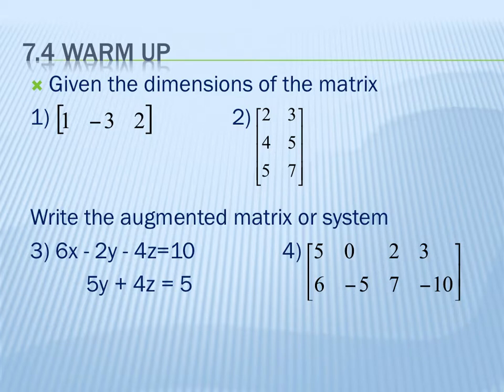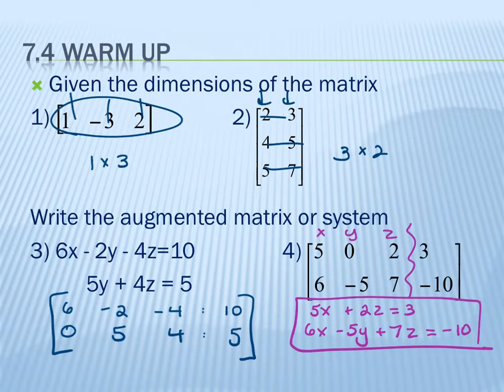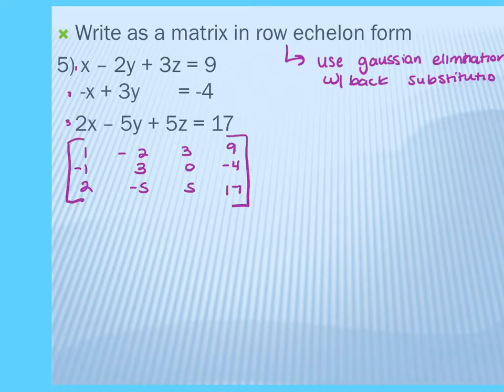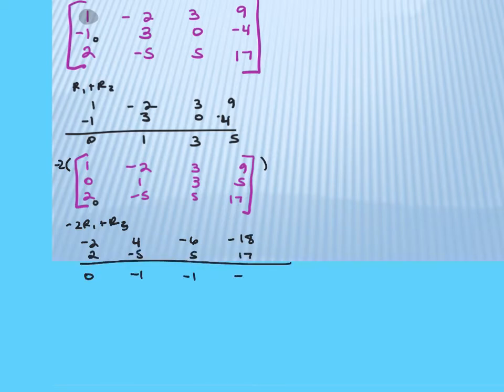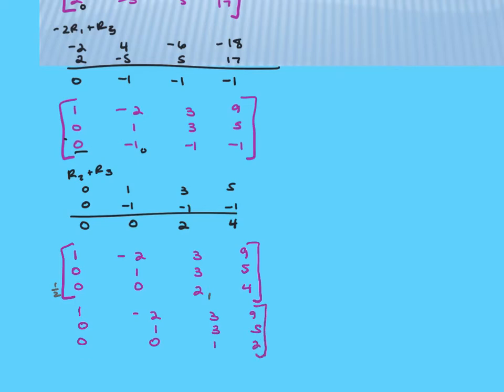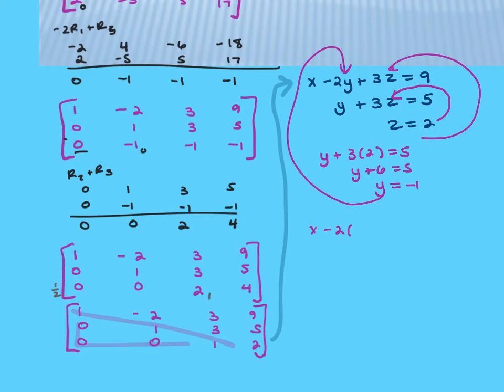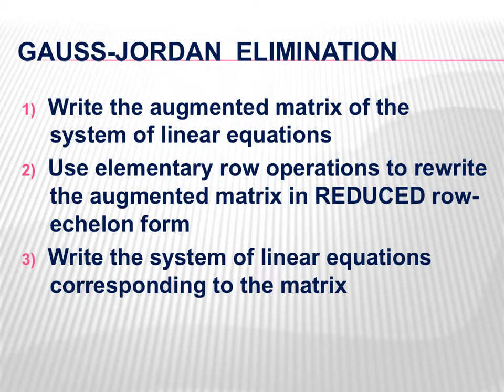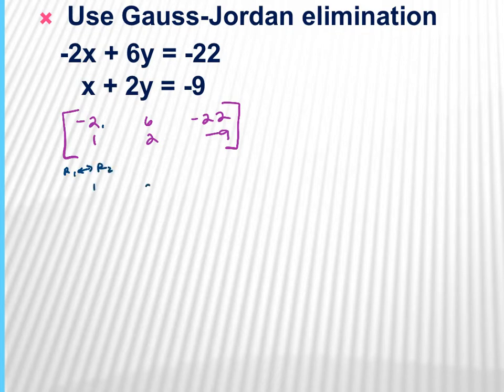2.3_7.4 part 2